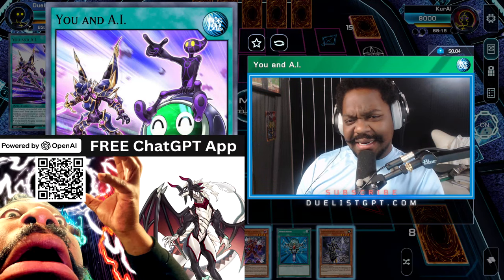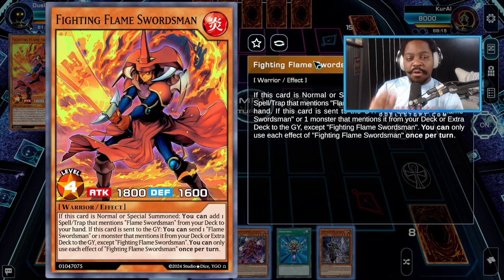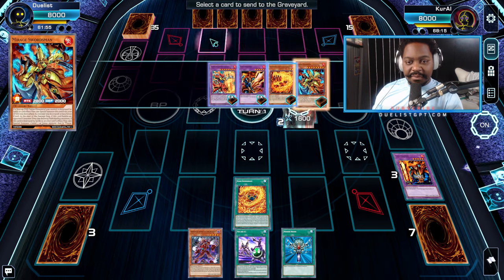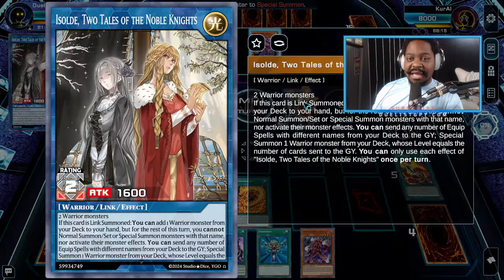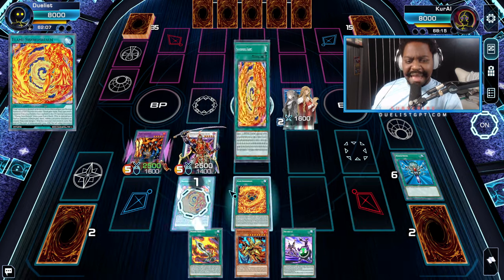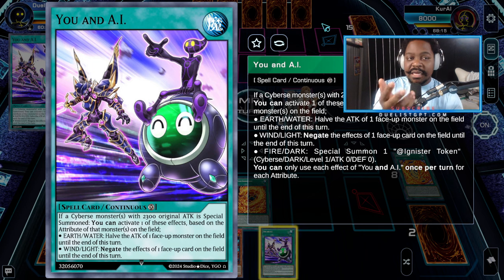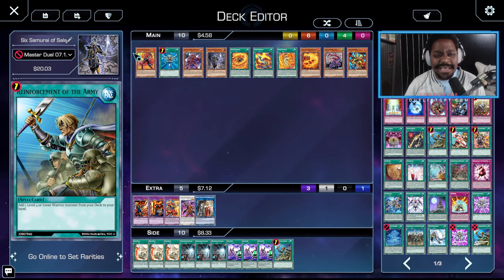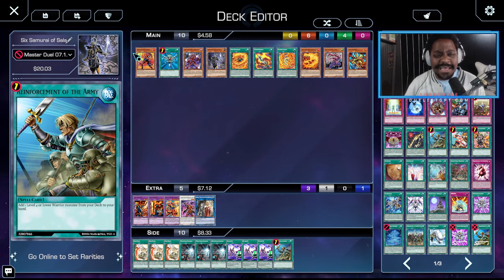AI Created a Tier Zero Flame Swordsman Deck—Here's How It Dominates with Six Samurai!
I created an AI on ChatGPT's platform that can help you build any deck. I used it to make the Flame Swordsman & Six Samurai ONE Card combo line.

0:00 I made an AI for YOU
0:39 Six Samurai X Flame Swordsman Combo
8:14 Combo Core
13:32 Decklist (P-1)
14:28 Fighting Flame Swordsmanman Combo Line
17:19 Decklist (P-2)

Duelists, explore the rich history of the Yu-Gi-Oh! Trading Card Game and Learn the art of competitive Yu-Gi-Oh.

Decklist:
3 Nibiru, the Primal Being
1 Mirage Swordsman
3 Fighting Flame Swordsman
3 Legendary Six Samurai - Kizan
3 Legendary Secret of the Six Samurai
3 Ash Blossom & Joyous Spring
1 Salamandra, the Flying Flame Dragon
3 Maxx "C"
1 Secret Six Samurai - Fuma
3 Effect Veiler
1 Monster Reborn
1 Pot of Prosperity
2 Ready Fusion
1 Reinforcement of the Army
3 World Legacy Succession
2 Called by the Grave
1 Flame Swordsrealm
1 Six Samurai United
1 Phoenix Gearblade
1 Salamandra Fusion
3 Infinite Impermanence

1 Flame Swordsman
1 Flame Swordsman
2 Ultimate Flame Swordsman
1 Borreload Savage Dragon
1 Legendary Six Samurai - Shi En
1 Naturia Beast
1 Chronomaly Vimana
1 Number 41: Bagooska the Terribly Tired Tapir
1 Number 60: Dugares the Timeless
1 Accesscode Talker
1 Apollousa, Bow of the Goddess
1 Isolde, Two Tales of the Noble Knights
1 Ferocious Flame Swordsman
1 Battle Shogun of the Six Samurai